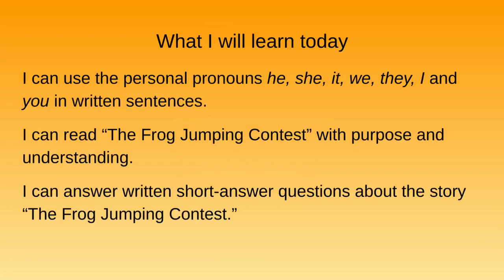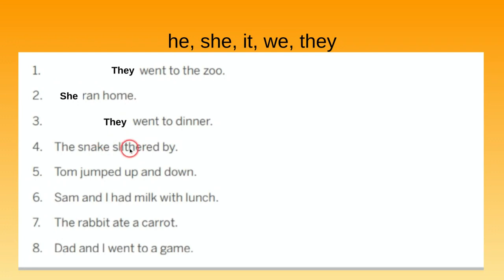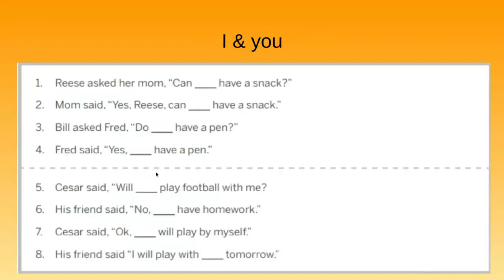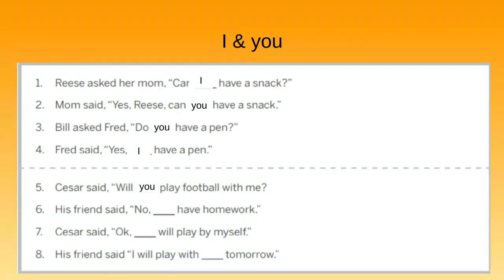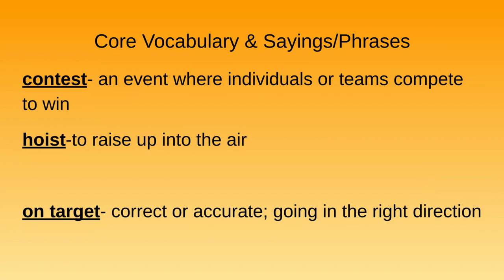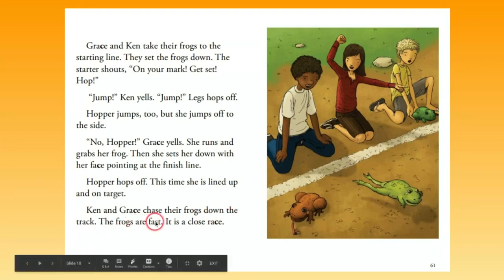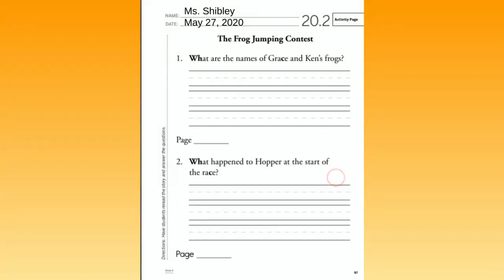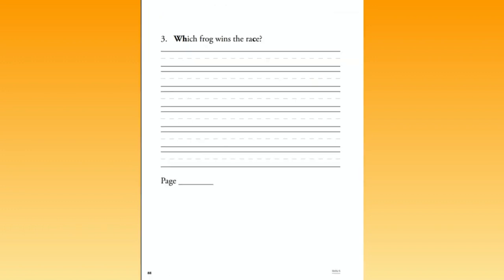1st Grade CKLA Skills - Unit 6 Lesson 20 Review and Practice: Spelling Assessment and Pronouns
1st Grade CKLA Skills - Unit 6 Lesson 20 Review and Practice: Spelling Assessment and Pronouns